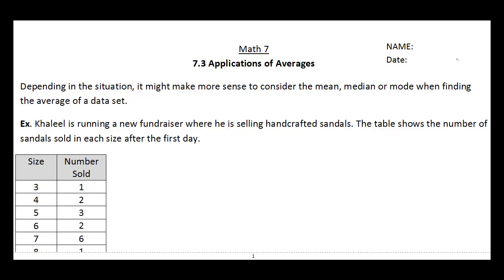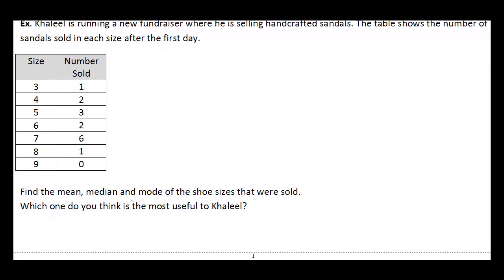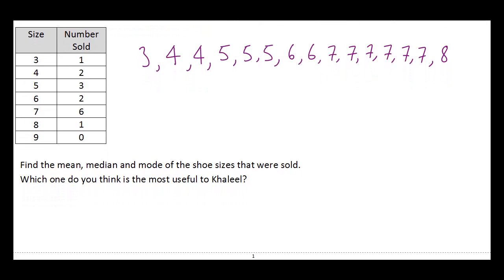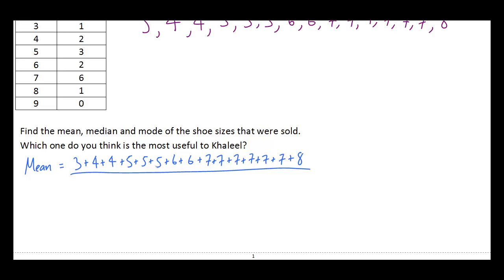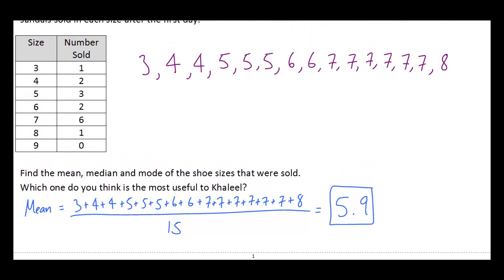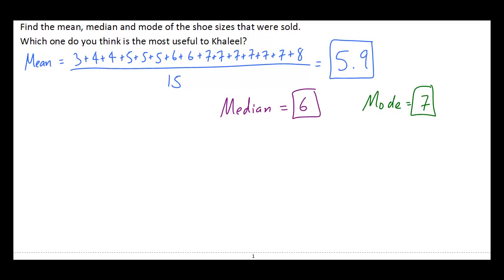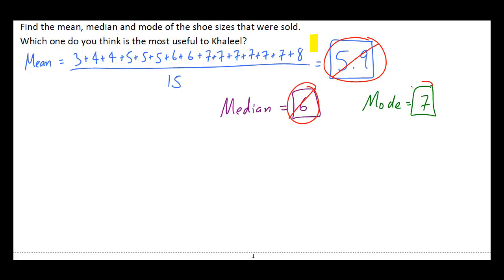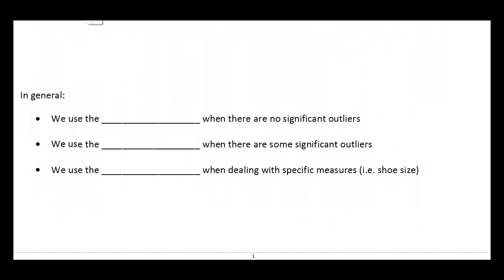7.3 Applications of Averages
Determining when to use the mean, median and mode of a data set